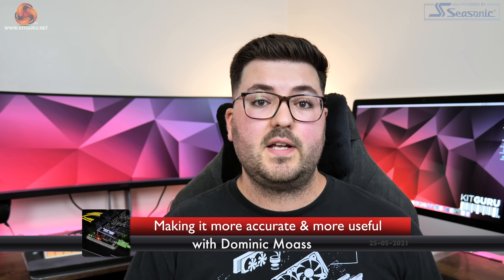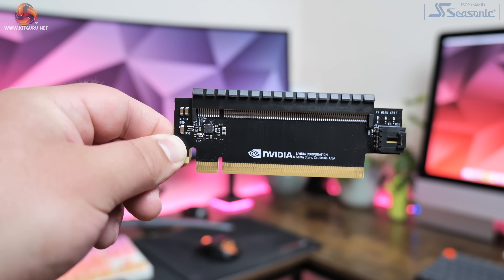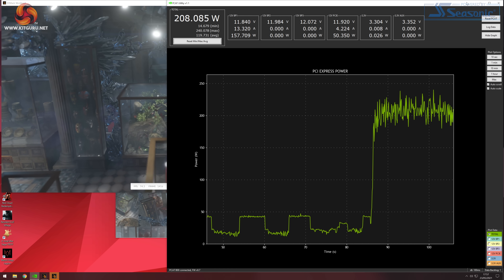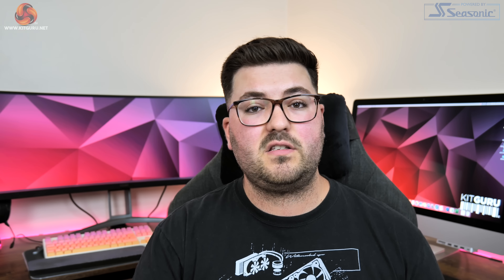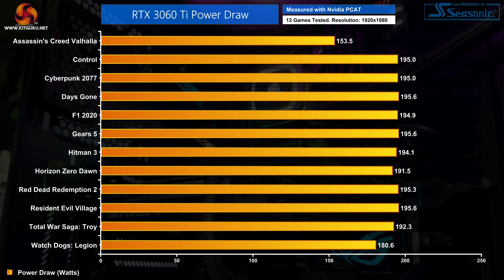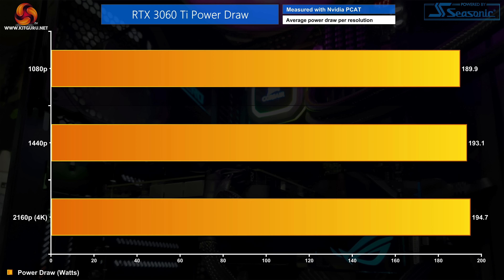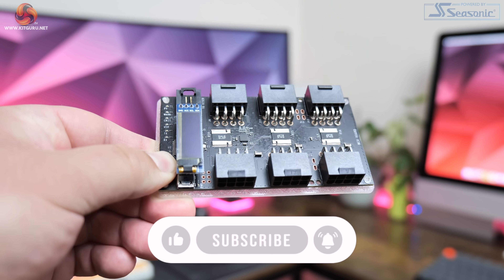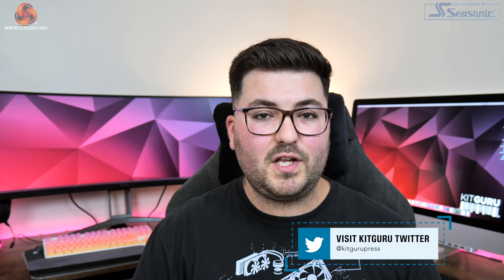Overhauling our GPU power testing for more accurate data!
We're changing how we test GPU power draw - the new methodology is both more useful and more accurate. Dominic takes us through how we tested in the past, and how we are going to test from here on - and why the new method is better all-round.

00:00 video start
00:15 the problem with wall meters
00:56 Nvidia PCAT - what is it?
02:03 how we previously used PCAT
03:00 how we are using PCAT now
04:38 a few examples…
05:47 performance per Watt is now much more accurate
07:44 wrapping up - the TLDR

Case: Fractal Meshify S2 Blackout Tempered Glass
Processor (CPU): Intel Core i9 Ten-Core Processor i9-10900K
Motherboard: ASUS ROG Maximus XII Hero Wi-Fi
Memory (RAM): 32GB Corsair Vengeance DDR4 3600MHz (4 X 8GB)
1ST Storage Drive: 2TB Samsung 860 QVO 2.5″ SSD, SATA 6Gb/s
1ST M.2 SSD Drive: 500GB Samsung 970 Evo Plus M.2, PCIe NVMe
Power Supply: Corsair 1200W HX Series Modular 80 Plus Platinum
Processor Cooling: Corsair H115i RGB Platinum Hydro Series
Operating System: Windows 10 2004

KitGuru uses a variety of equipment to produce content:
As of May 2020: